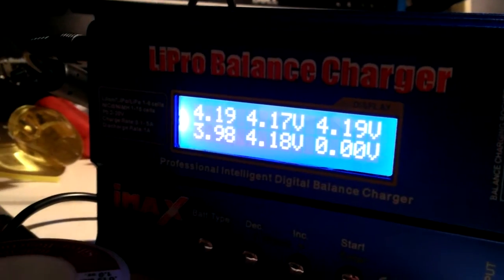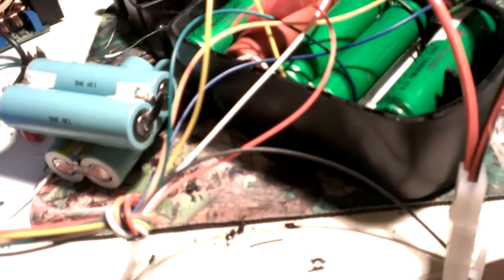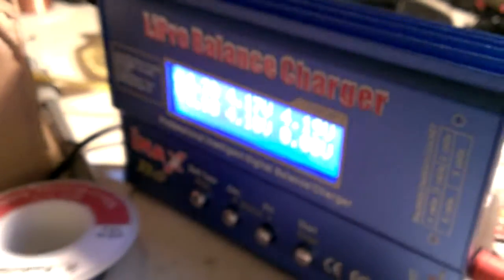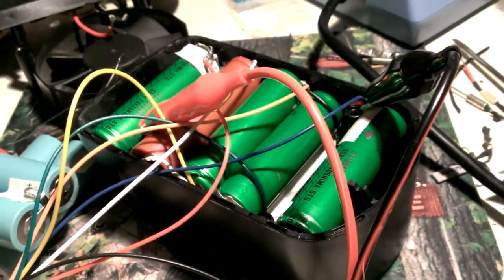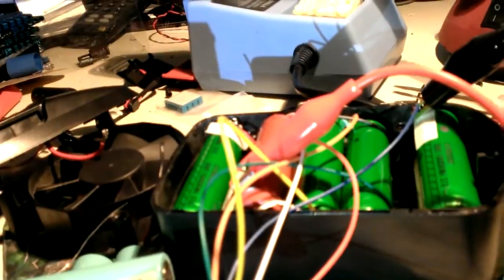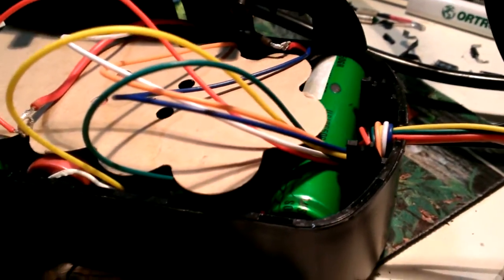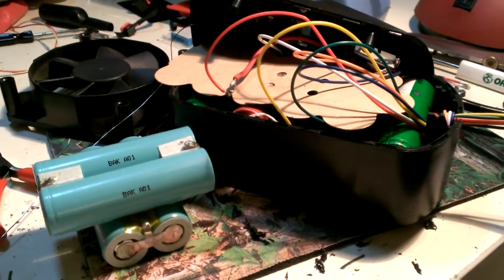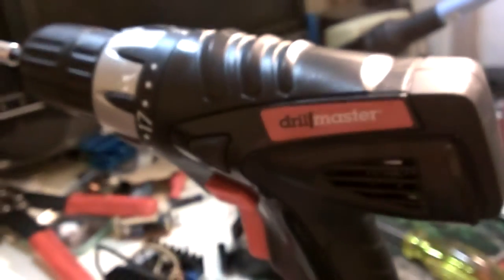Harbor Freight DrillMaster battery rebuild 2/2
Final assembly and testing of my new battery pack